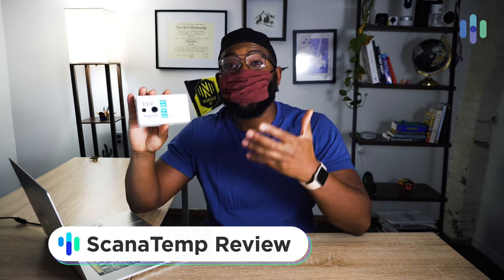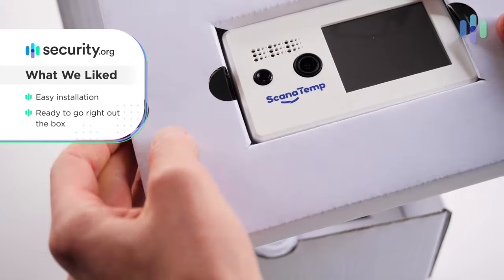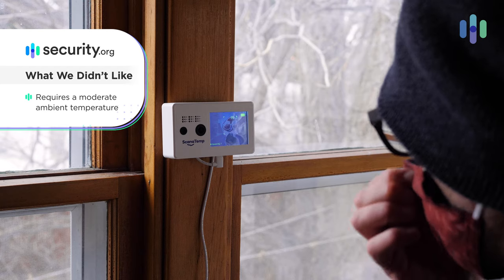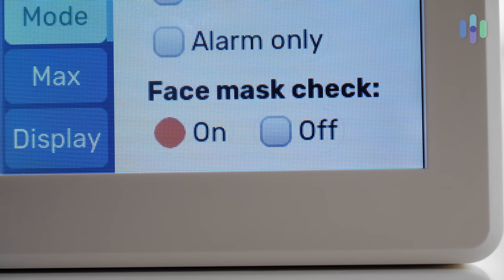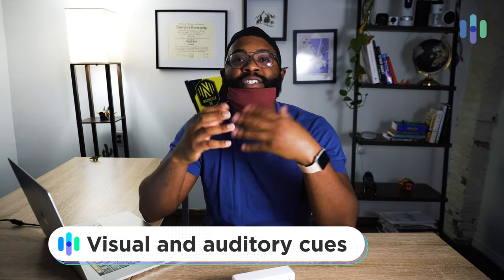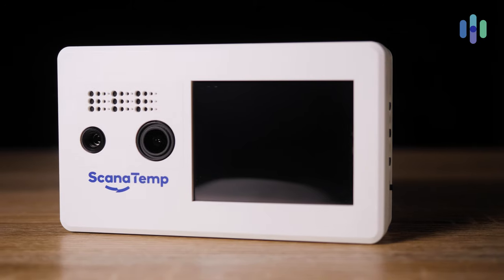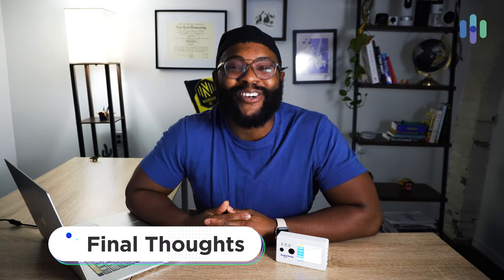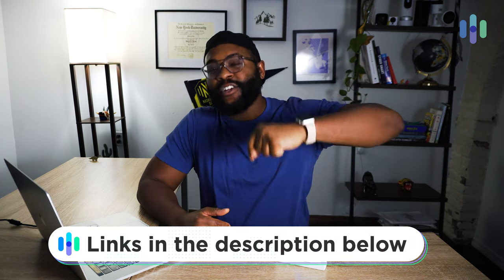Scanatemp Mask Detector and Temperature Scanner Review!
Check out the Scanatemp Mask Detector and Temperature Scanner!  - scanatemp.com

Looking for a temperature scanner that functions without needing a volunteer or employee to administer the test? Trying to ensure that folks are wearing masks in your workspace? Well, Scanatemp does both of those. Take it out the box, place it in an obvious location and keep tabs on the literal health of your space while respecting everyone’s privacy.

The Scanatemp allows people of different heights to stand at various lengths from the camera and still function as a forehead temperature! Worried about masks? It can tell whether or not people entering your space are wearing masks and politely pull their mask over their nose and mouth. If this is not a concern for you, you can turn this feature off.

If you need to keep tabs on the number of people coming through your location by connecting it to Wifi and getting an hourly or daily readout of temperatures and masks throughout the day while still maintaining your clients and employees’ confidentiality.

Let us know your thoughts on this device!

Time Stamps
00:00 Introduction
00:50 What We Liked
01:27 What We Didn’t Like
01:50 Installation
03:00 Functionality
04:14 Demonstration
05:03 Privacy
05:55 Device options
09:55 Final Thoughts

Gabe Turner is Chief Editor of Security.org.